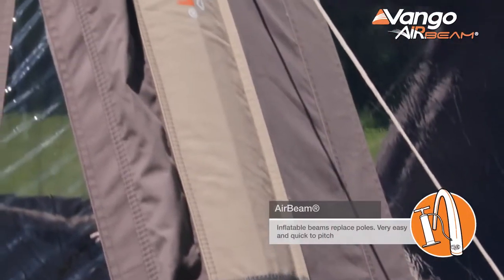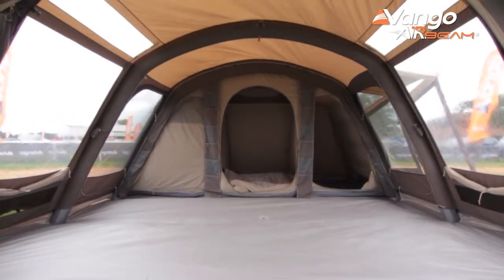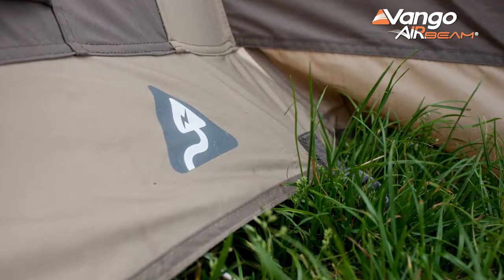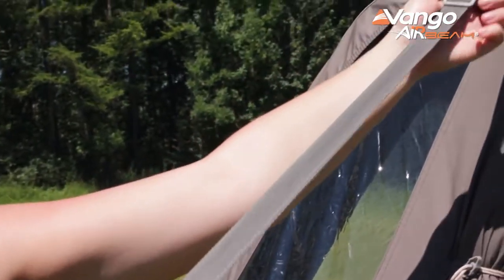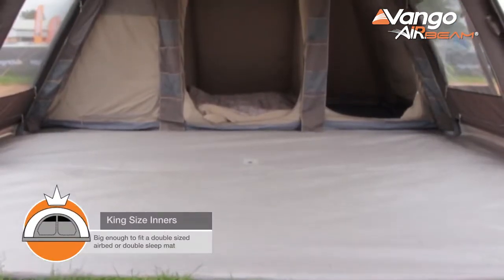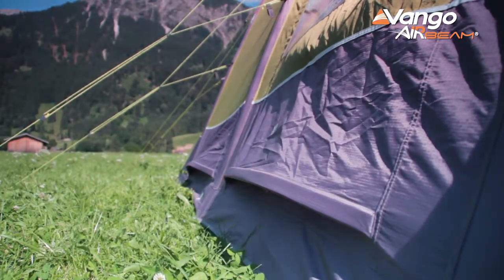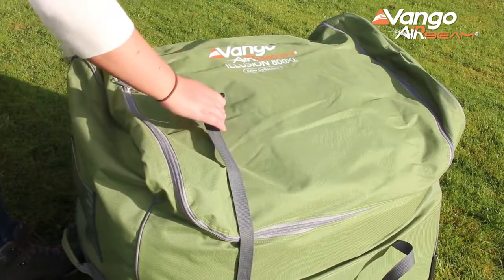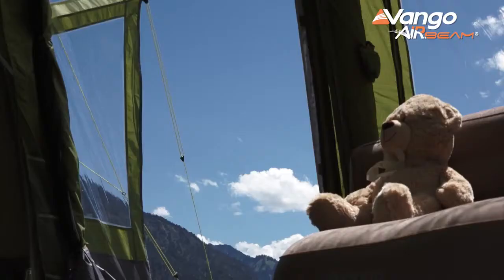Vango - Tent Elite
De Elite Tenten van het merk Vango zijn verkrijgbaar bij Etrias.nl